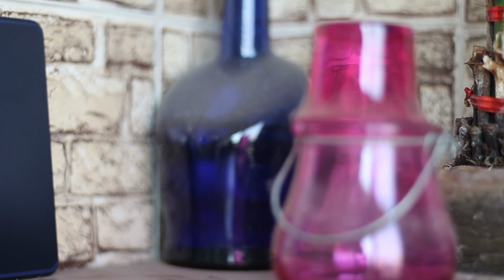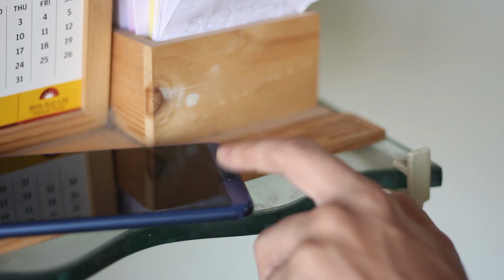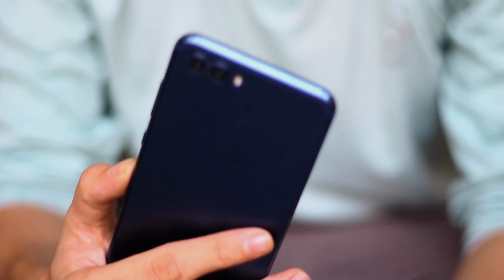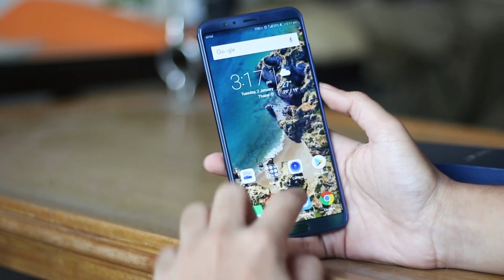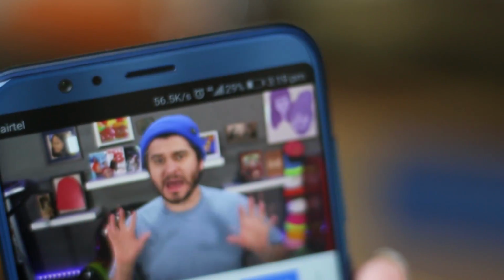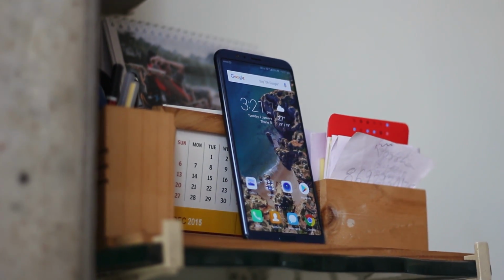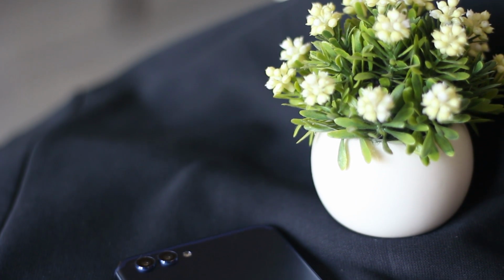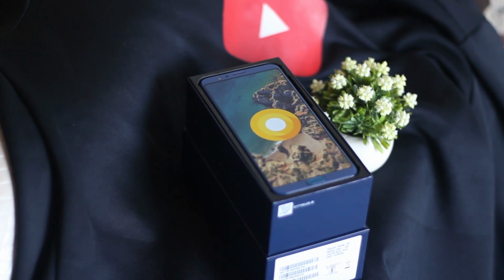48 hours with the Honor View 10 \\ Unboxing + Initial Impressions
Honor View 10 Unboxing and Initial Impressions
Initial impressions after 48 hours!

Also, did you check my previous video where I mentioned reasons why I wouldn't buy the OnePlus 5T

TRANSCRIPT:

Hello, guys namaste welcome back to Androtrix. Honor View 10! The first AI-powered smartphone with a built-in Neural processing unit. They say it will adapt to your behavior and recommend settings/suggestions based on how you use your phone. Although it seems to be a big claim. Only time will tell how true that is. For now, let me quickly unbox it and share my initial impressions on it.

Music synced with unboxing

Right here I have the Navy Blue version of the Honor View 10 and I'll straight away say it, it feels premium. The 18:9 display along with matte blue finish at the back definitely looks killer. I also love that they managed to get the fingerprint on the front side even after pushing the display over the edge of the screen. Good job Honor.

Talking about fingerprint it's really fast! You just click it for a few milliseconds and you are good to go. Even after being so fast the security isn't compromised at all.

There are two things for which I really look forward to in this device that is the AI interaction and the battery life. It is packed with 3750 mAh battery and I'm not sure how they managed to pack it in this slim device. Although I can't say for sure without testing it thoroughly It seems very promising.

Talking about AI interaction, they mentioned that the device would take up to 7 days to learn your behavior and only after that it'll start suggesting but just yesterday when I was trying to watch the YouTube video along with having a conversation on WhatsApp. I was switching between these two apps very frequently and all of a sudden I got a popup suggesting me to use the spilt screen mode and I was really surprised. Not sure if it was AI but damn I was surprised. Now, whenever I'm on the YouTube app it gives me this shortcuts to enter the spilled screen mode along with the WhatsApp notification.

Now Along with the NPU, it is packed with kirin 970 which is their latest chipset along with 6 gigs of RAM and 128 GB of internal storage.

I'm really happy about their decision to add a micro SD slot along with headphone jack when the whole world seems to be removing it from their flagships. I'm a big fan of devices which tend to have the headphone jack.

Moving on to the last thing which I wanna talk about in this video is the camera. It is packed with dual cameras of 20 mp and 16 mp and with tons of camera modes. I'll be testing the camera in upcoming days and post images on my twitter and Instagram account, so make sure you are following me there if you wanna know how it performs.

That's pretty much it for my initial impressions, although we don't have any word on the pricing yet I'm guessing that this would go against the OnePlus 5T and if that's the case. I would say OnePlus finally has a good competition.